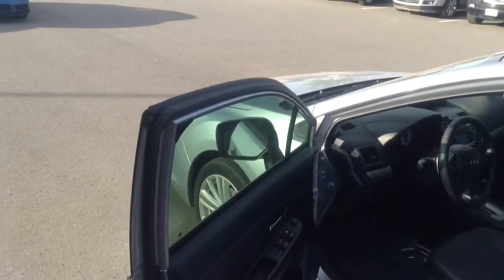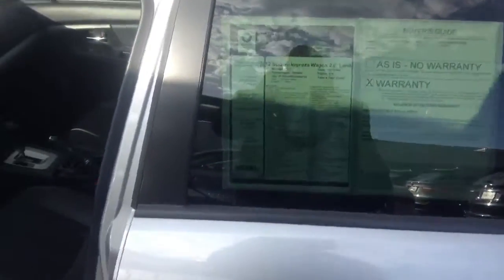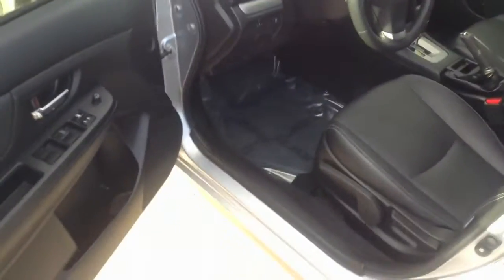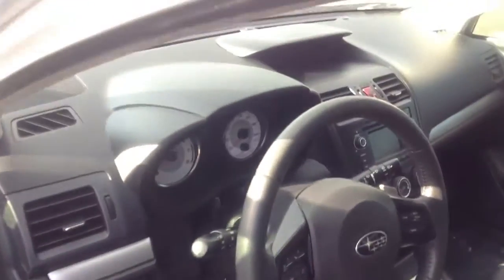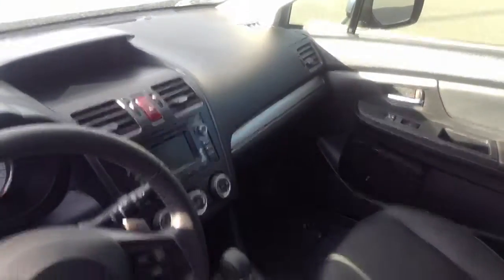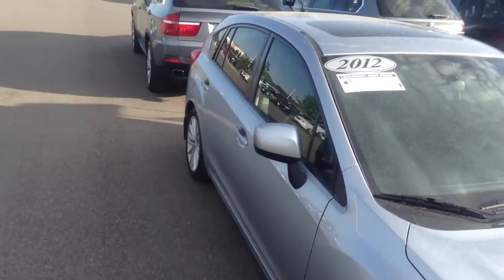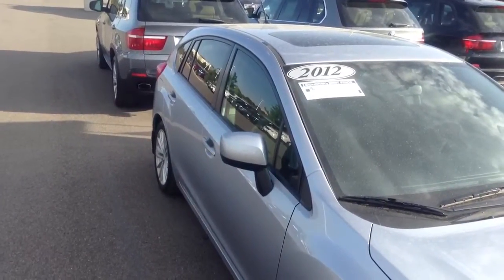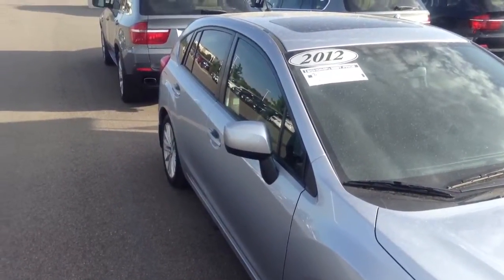2012 Subaru wagon